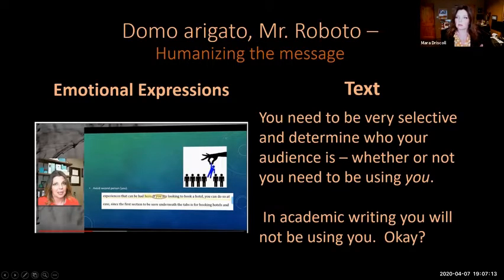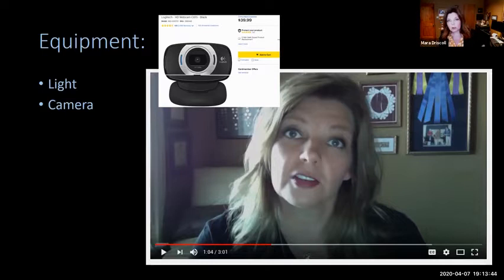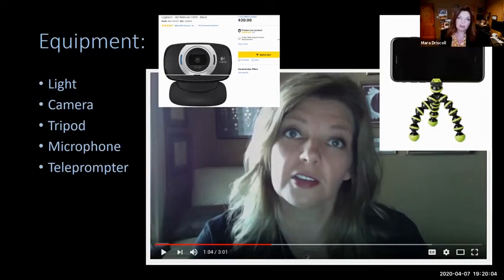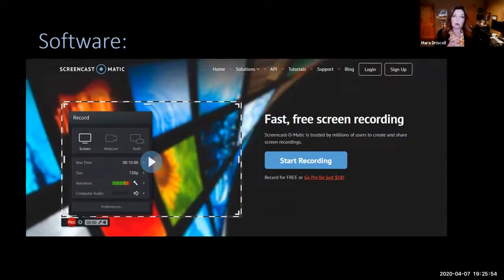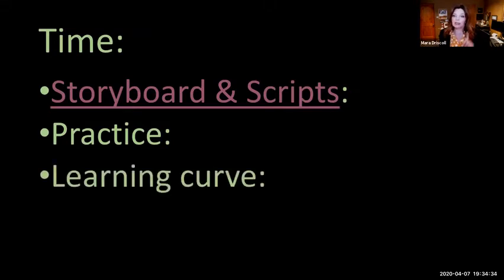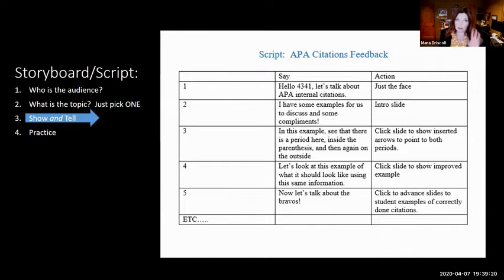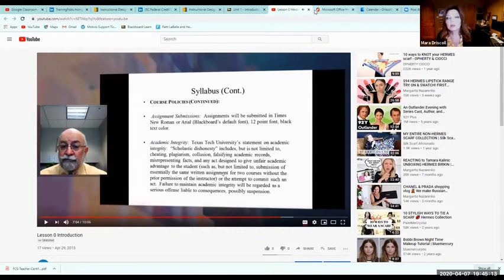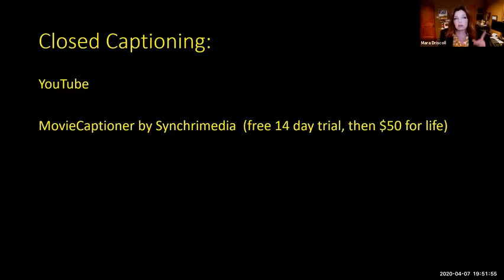Making Quality Instructional Videos Webinar